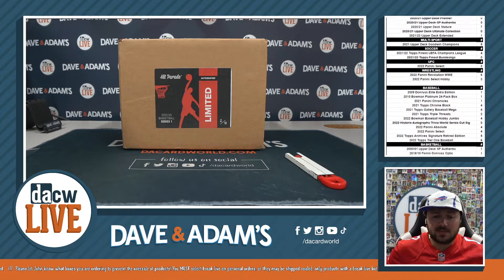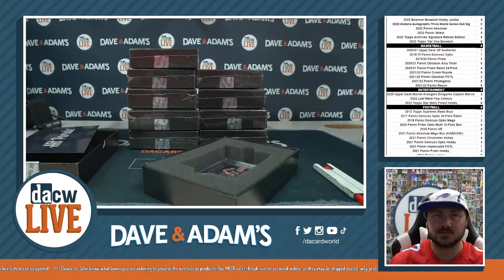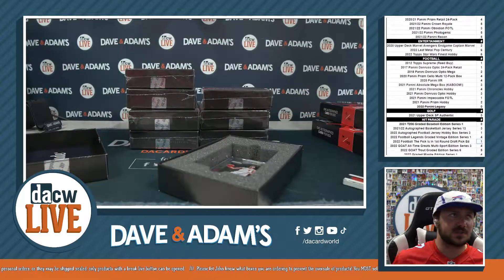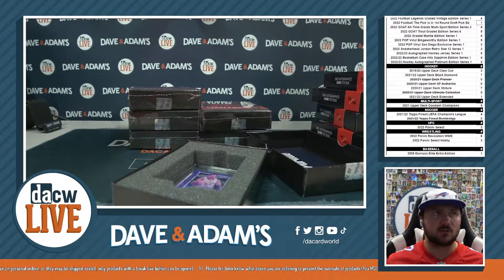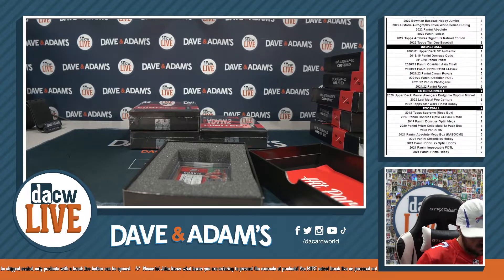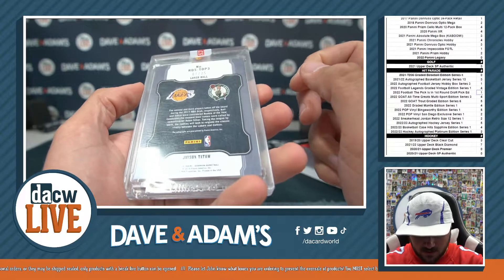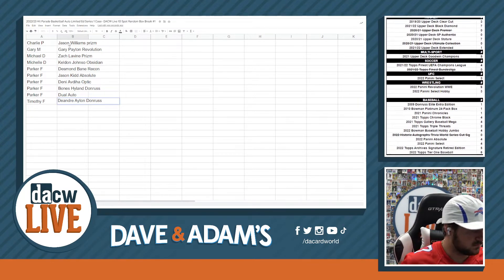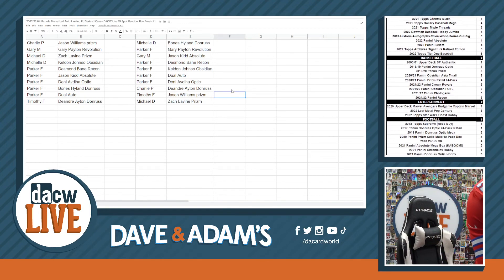2022/23 Hit Parade Basketball Auto Limited Ed Series 1 Case- DACW Live 10 Spot Random Box Break #1